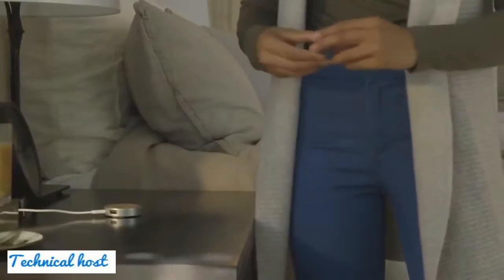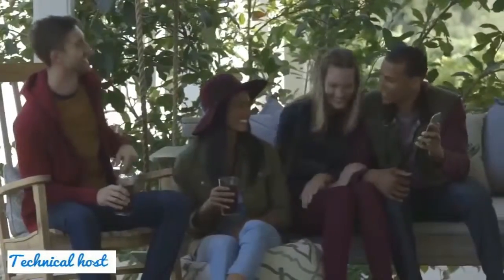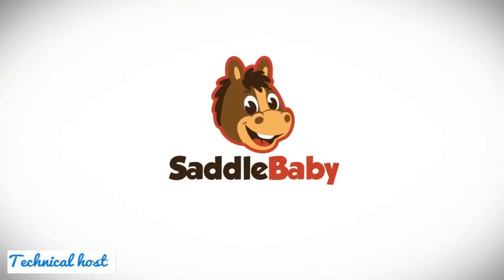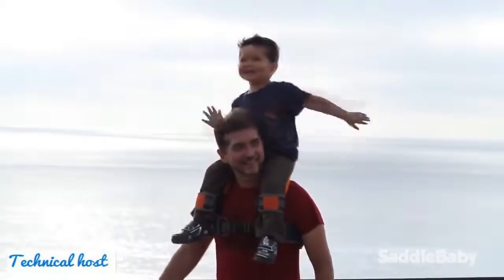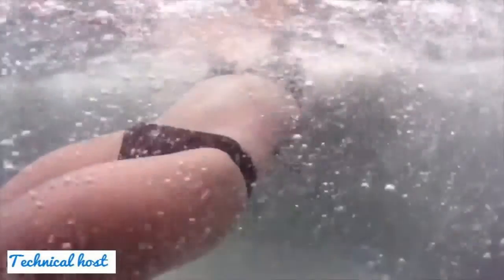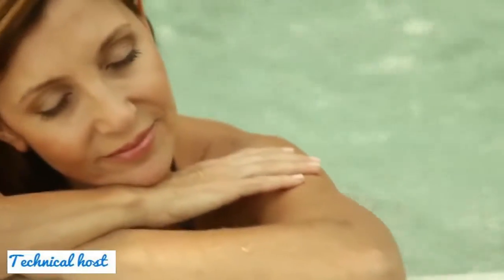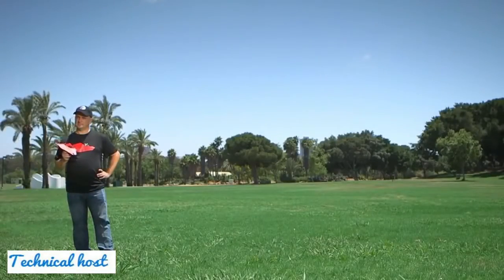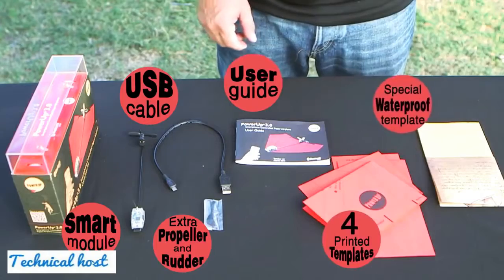5 Crazy New Inventions You Can Buy On Amazon In 2018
5 Crazy New Inventions You Can Buy On Amazon In 2018

5 - Spire Mindfulness and Activity Tracker

4 - Beam

3 - SaddleBaby

2 - Intex Pure Spa

1 - PowerUp 3.0 Smartphone

cool gadgets you can buy on amazon under $10,
cool gadgets you can buy on amazon india,
10 cool gadgets you can buy on amazon,
cool gadgets you can buy on amazon,
4 cool gadgets you can buy on amazon india,
5 cool gadgets you can buy on amazon under 50,
5 cool gadgets you can buy on amazon for kids,
5 cool gadgets you can buy on amazon india,
5 cool gadgets you can buy on amazon under 100,
5 cool gadgets you can buy on amazon in hindi,
5 cool gadgets you can buy on amazon 2017,
5 cool gadgets you can buy on amazon #2,
5 cool gadgets you can buy on amazon in 2017 (under $50),
5 cool gadgets you can buy on amazon under 500,
5 cool gadgets you can buy on amazon under 300

10 cool gadgets on amazon,
5 gadgets on amazon,
cool gadgets on amazon under 50,
5 gadgets on amazon under 100